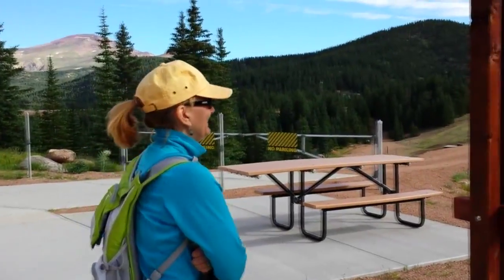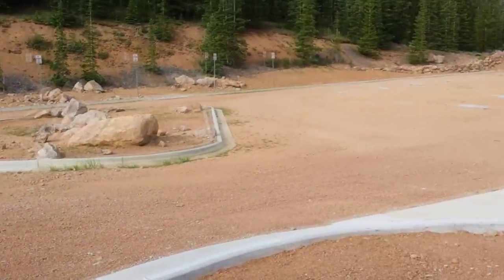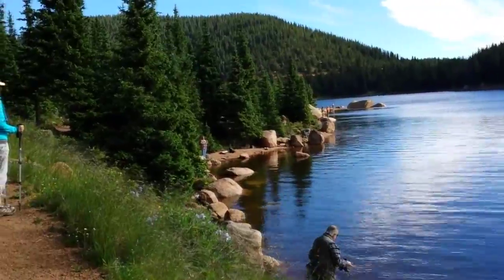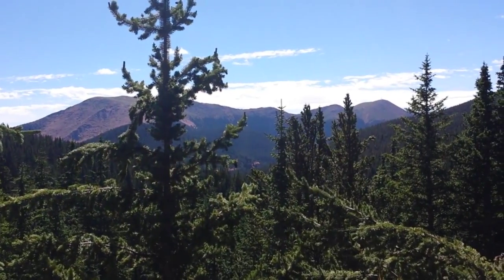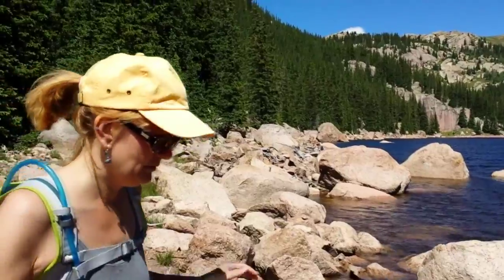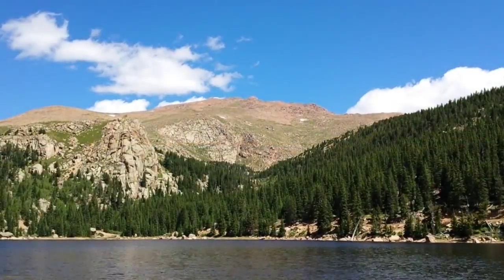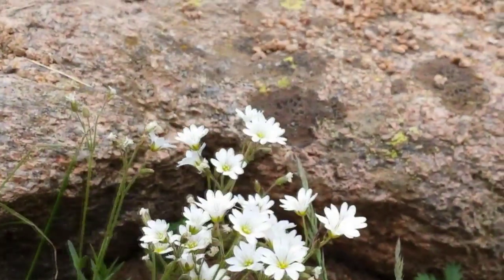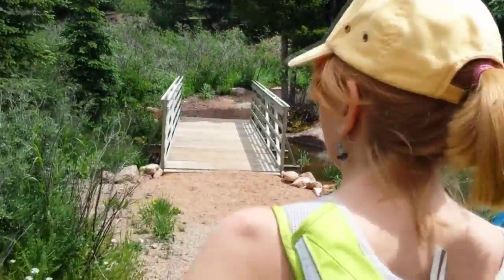Mason Trail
A Summer hike in the Pikes Peak South Slope Recreation Area